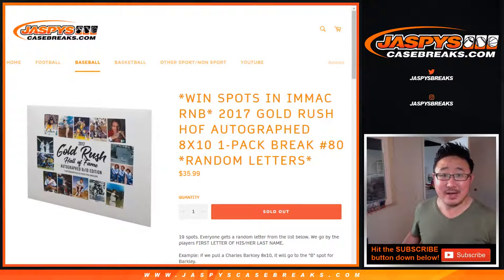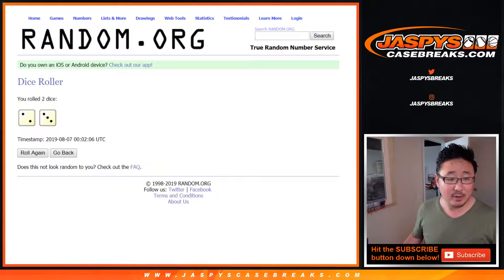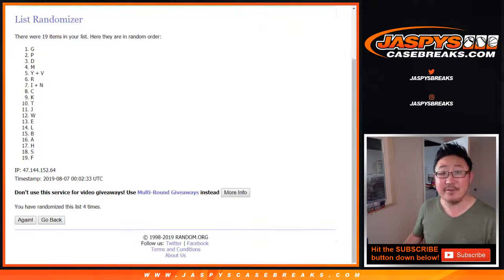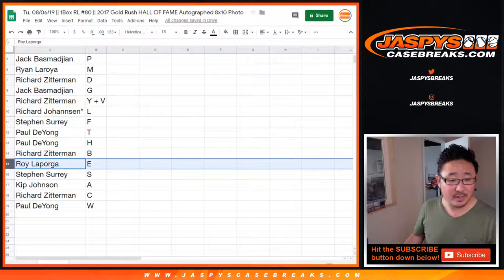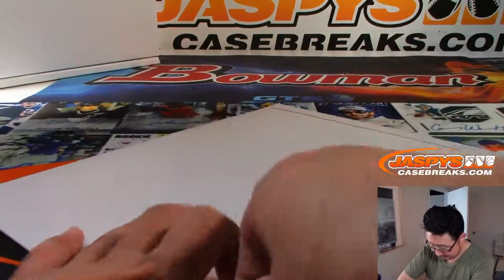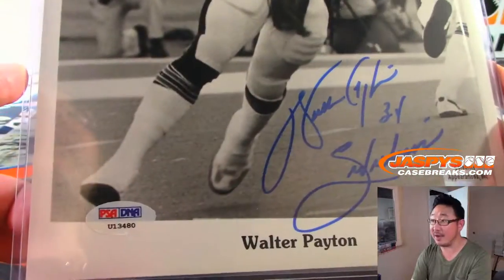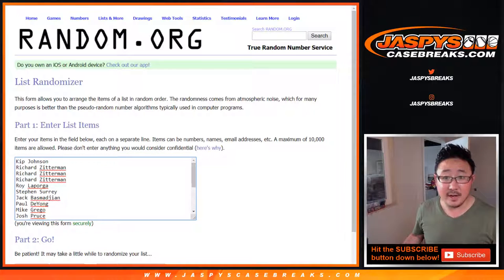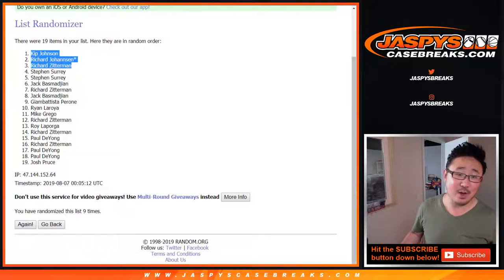Tu, 08/06/19 || 1Box RL #80 || 2017 Gold Rush HALL OF FAME Autographed 8x10 Photo